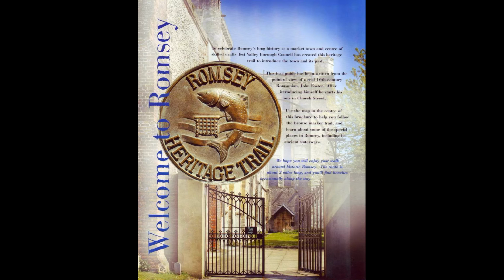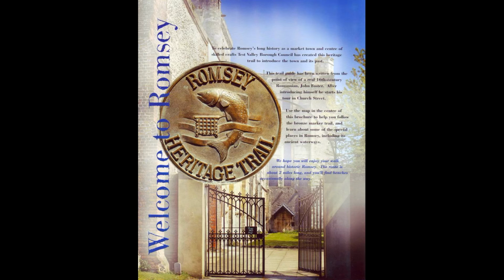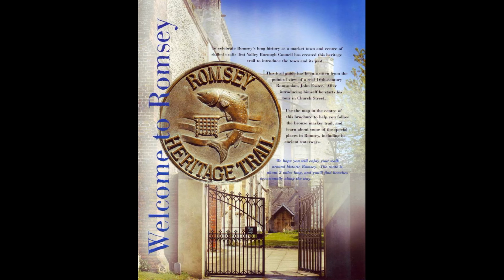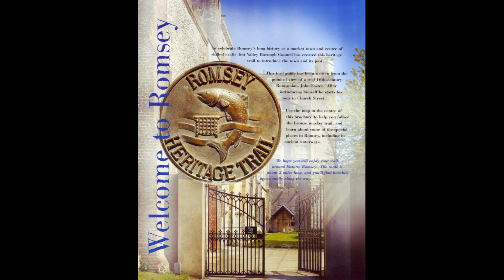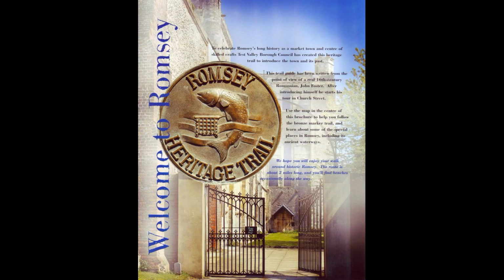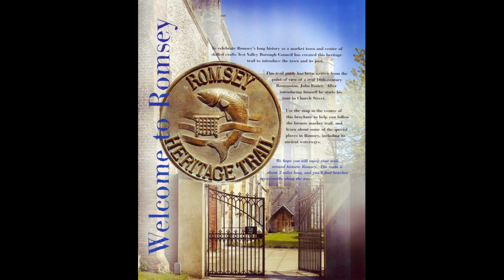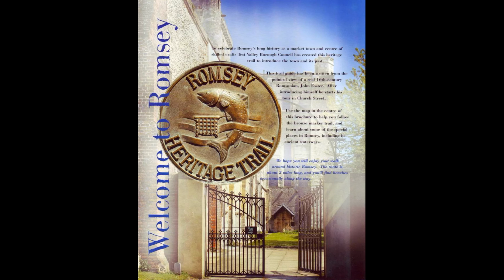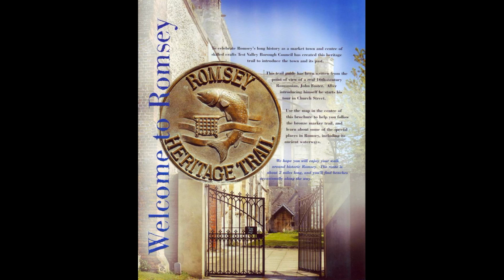Romsey Heritage Trail - AUDIO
Romsey Hampshire England UK